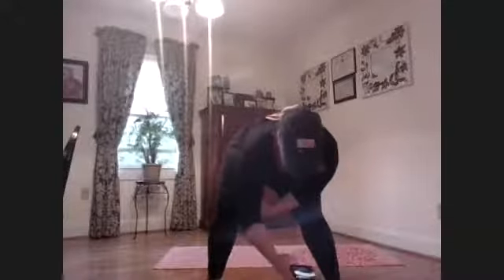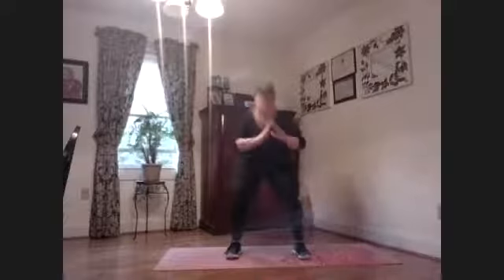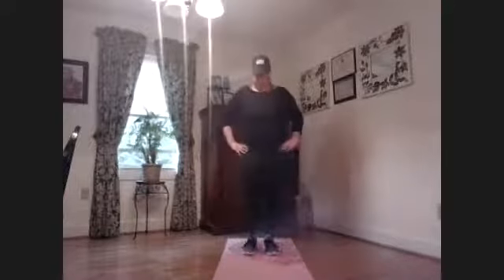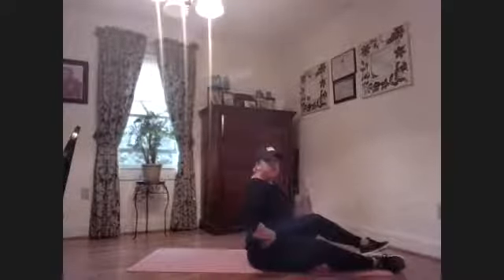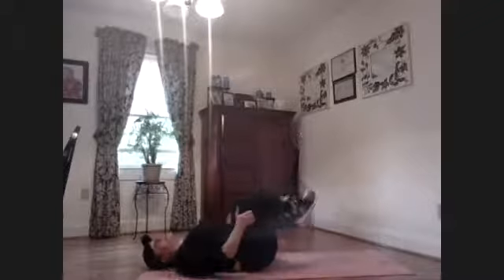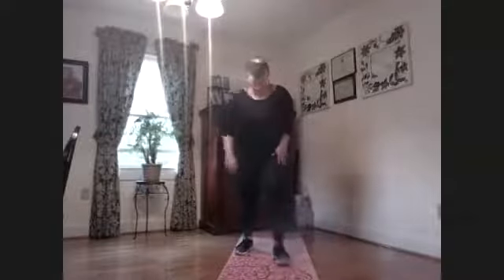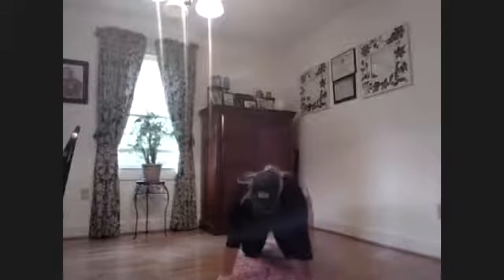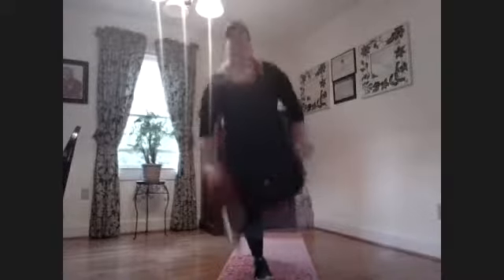25 minute tabata!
Have fun! All you need is a mat! I did this with some of my students for my first time using zoom...enjoy!